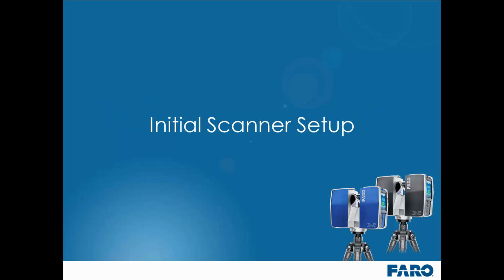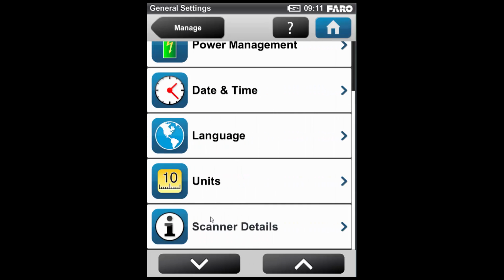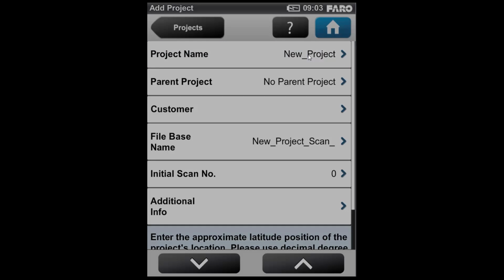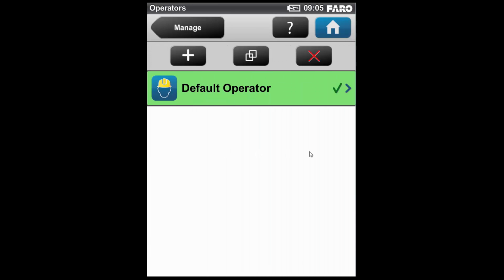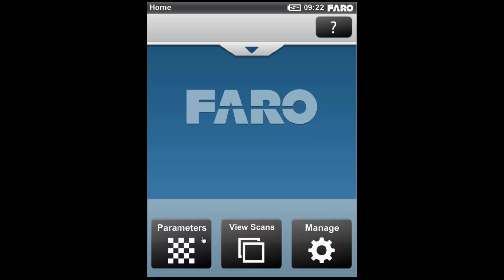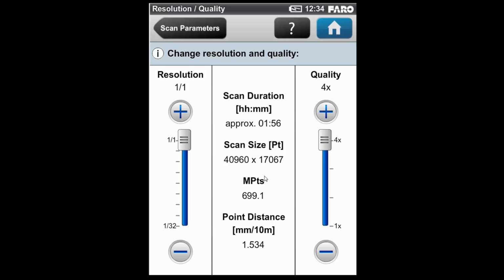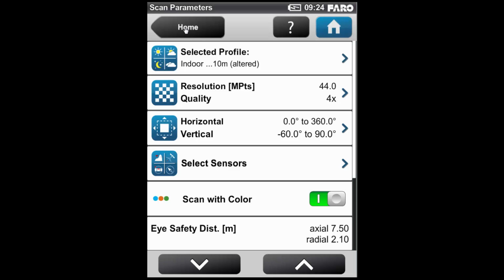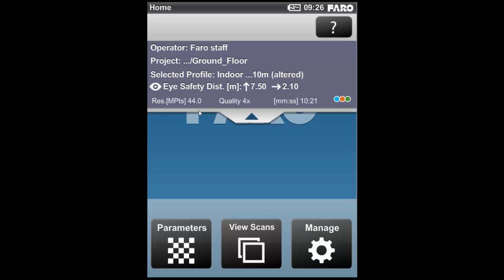FARO Focus Scanner Interface Guide CAD Desk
Faro focus scanner user interface video